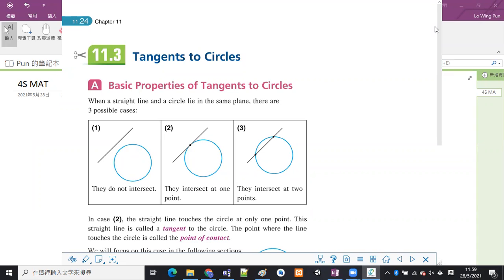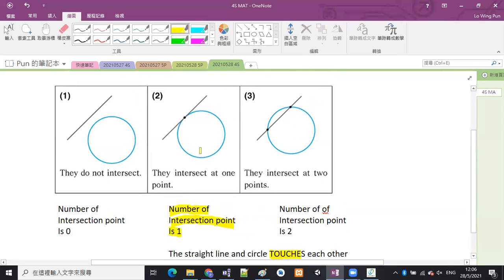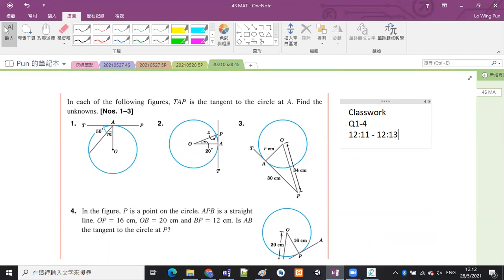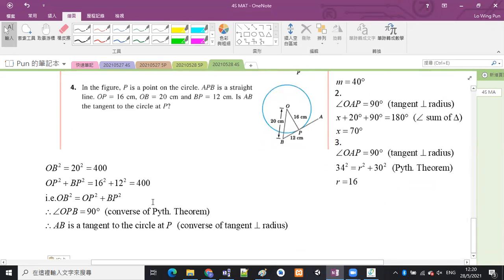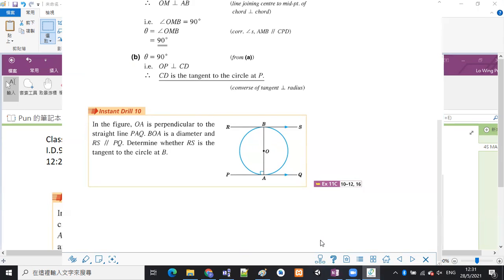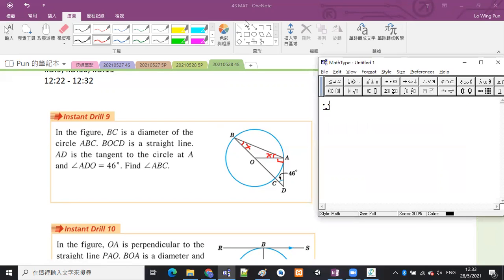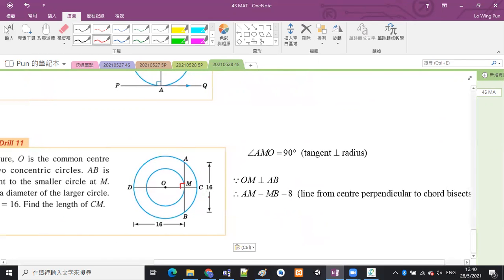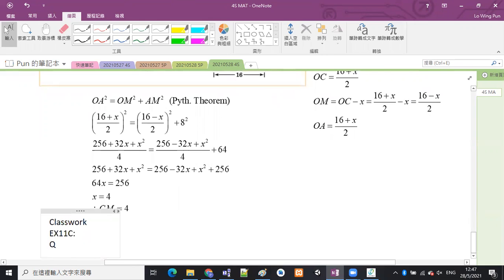20210528 4S MAT (Tangent Perpendicular to Radius)